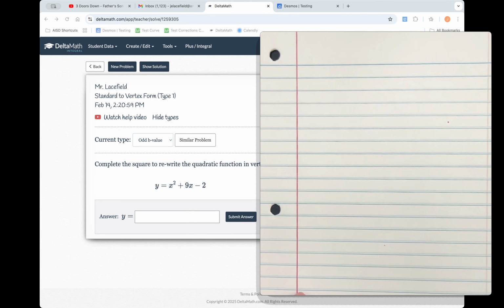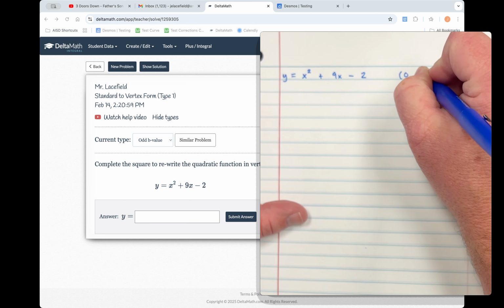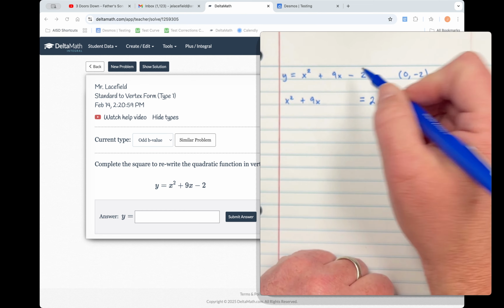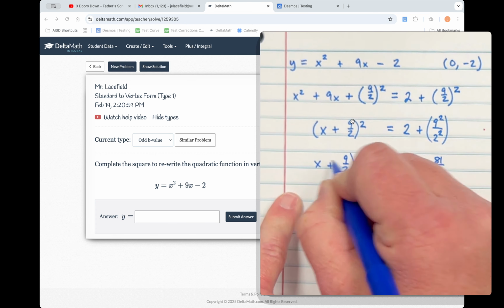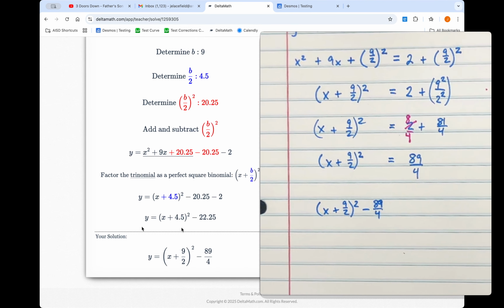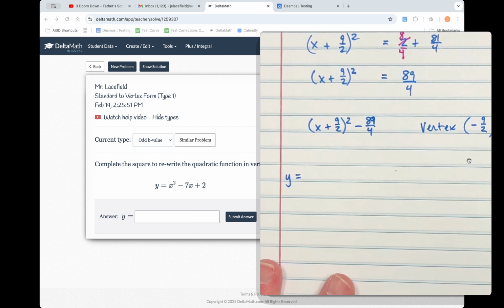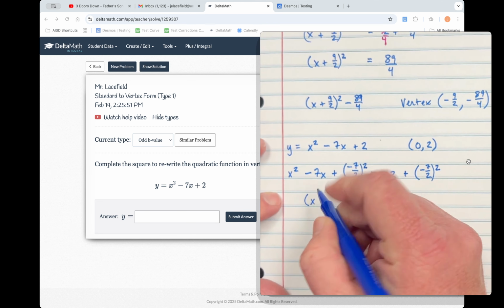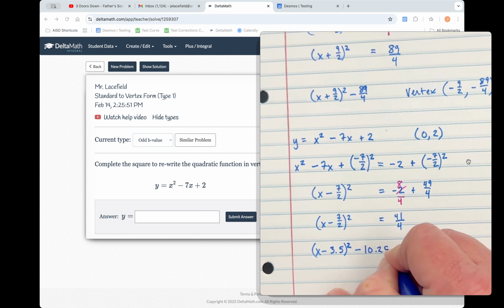Quadratic Forms: Standard to Vertex (odd b)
This video tutorial shows how rewrite a quadratic equation originally in standard form into vertex form.  Users are first shown how to find the square constant which is necessary in order to complete the square.  This particular video goes over how the process looks when the b-coefficient of the linear term is an odd value.